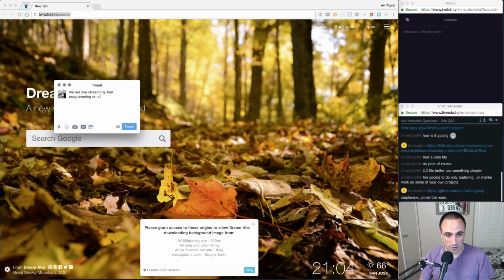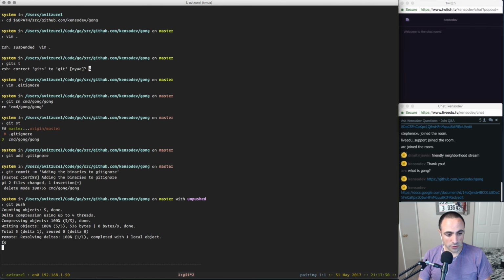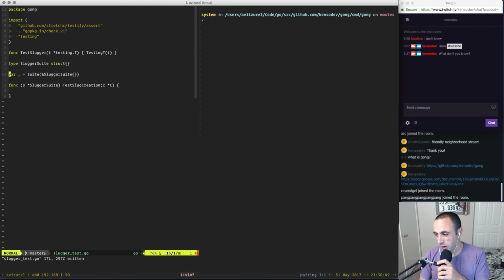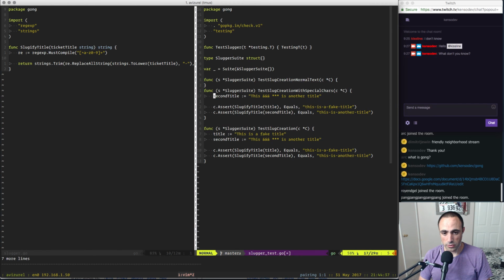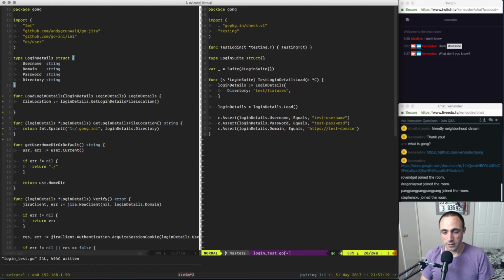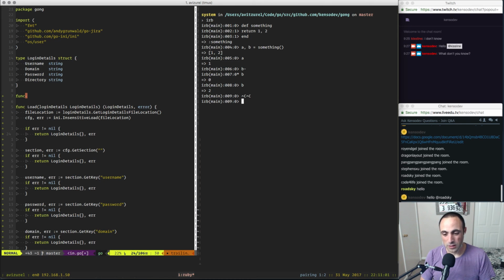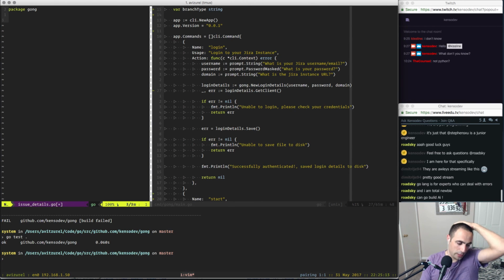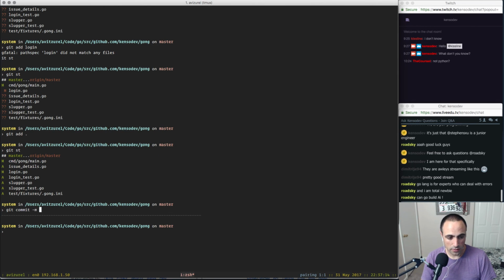Github & Git & Jira integration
Automation of processes is part of what makes Devops.
One of the most frustrating workflows for me is creating tickets or picking up tickets and starting branches off of that ticket.
This process is too manual and creates too many workflow breaks for me.

The process should be smoother, allowing me to open tickets from the command line, allowing me to grab a ticket and already create the branch for it and also tagging all of my commits with the ticket id.

In this series, we will design the tool. Use Golang, Git and Github APIs in order to un-break this process and make it more efficient.